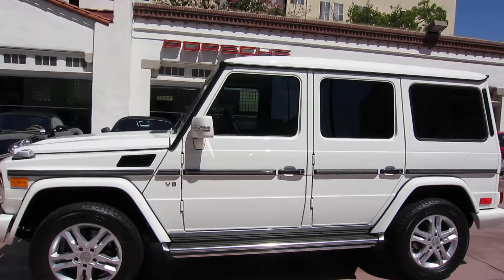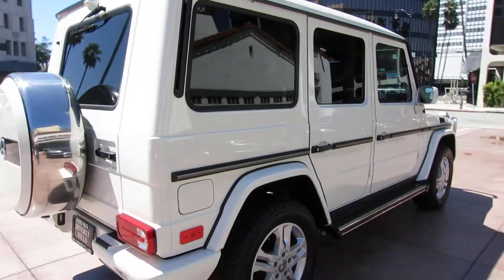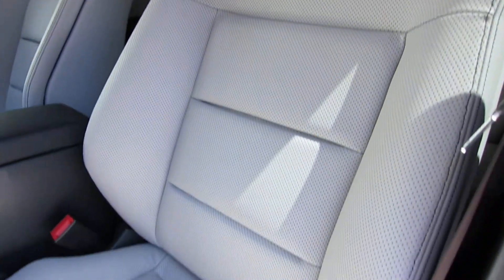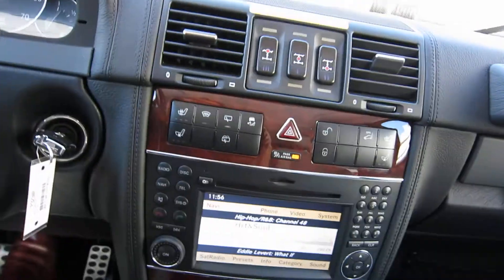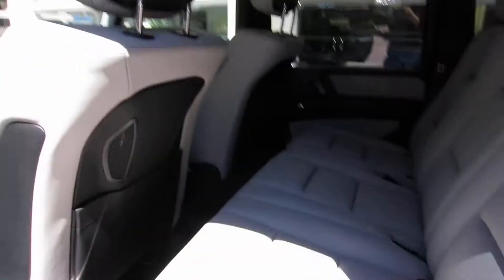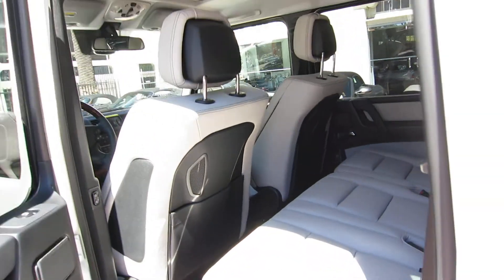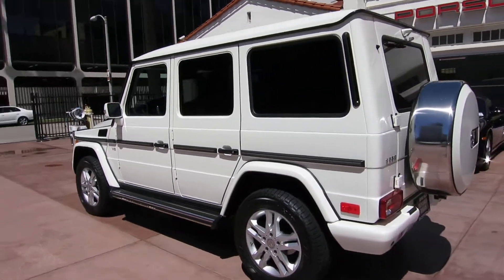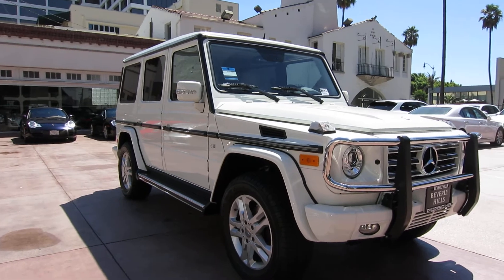JUST IN 2k mi 2012 Mercedes G 550 G-Wagon White on two-tone Porcelain and Black now available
I took this short video of a nearly new Mercedes Benz G 550 Geladenwagen that we just took in trade on a new Porsche. I really love the color combination on this White on two tone Black and Porcelain G-wagon!

These trucks typically just come one way with the colors being the only real difference between them. This V8 powered TANK is available for immediate worldwide delivery and if you'd like more information on it or would like to make me an offer don't hesitate to give me a call today.

Ryan Perrella
Porsche Connection
Porsche Certified Brand Ambassador